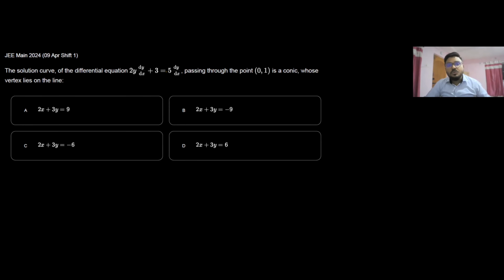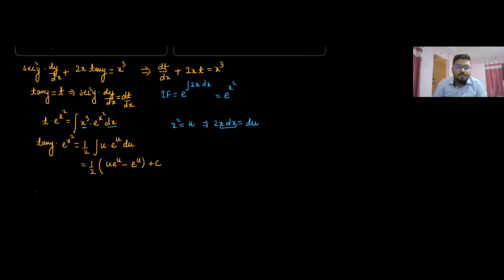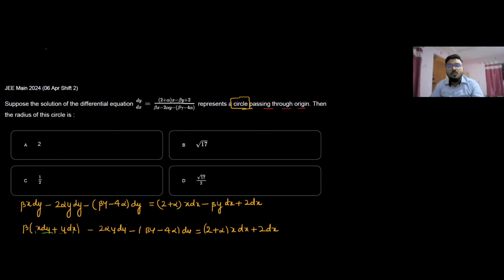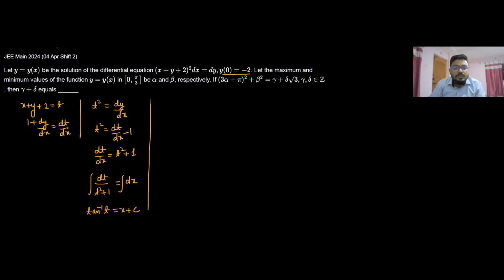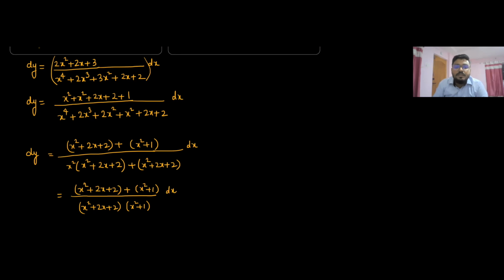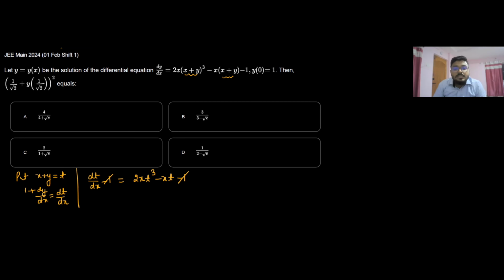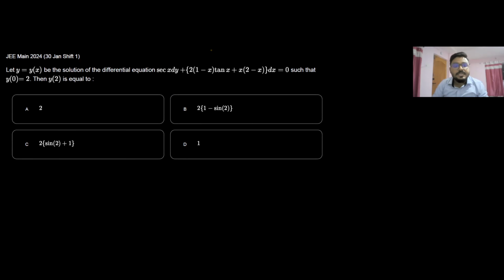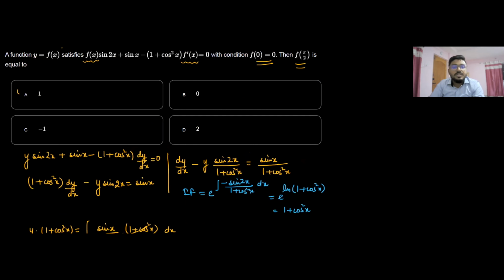DIFFERENTIAL EQUATION | JEE MAIN 2024 | PYQ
Top Selected questions from JEE Main 2024 from Differential Equation PYQs.